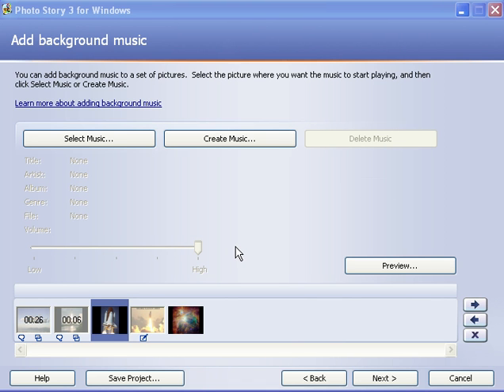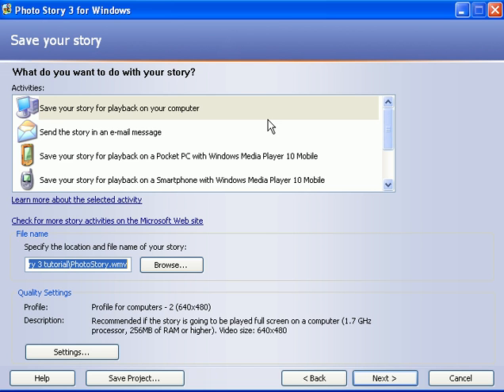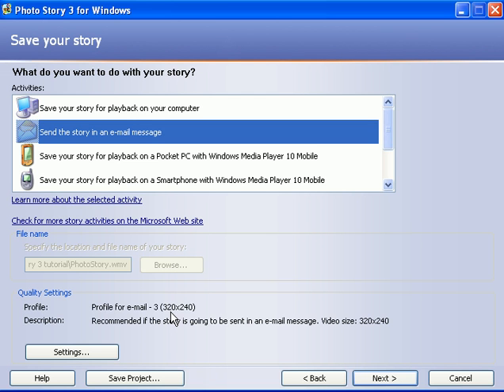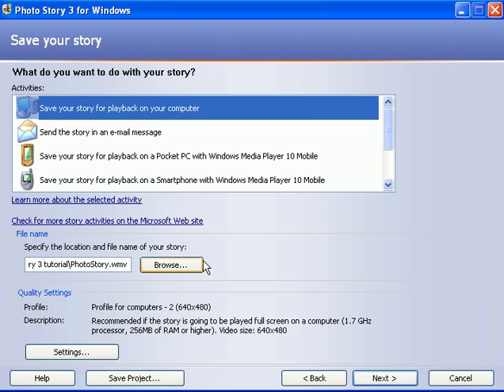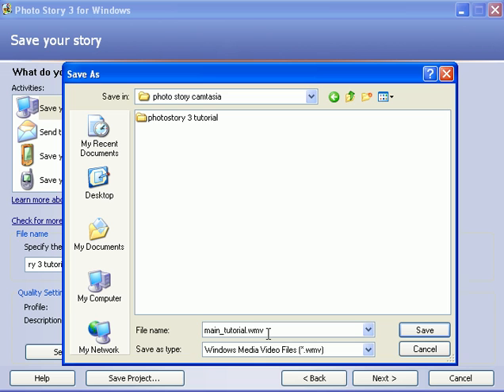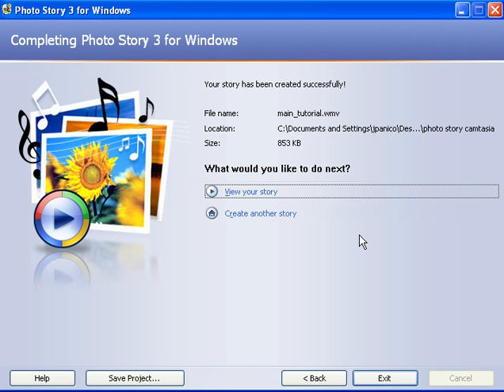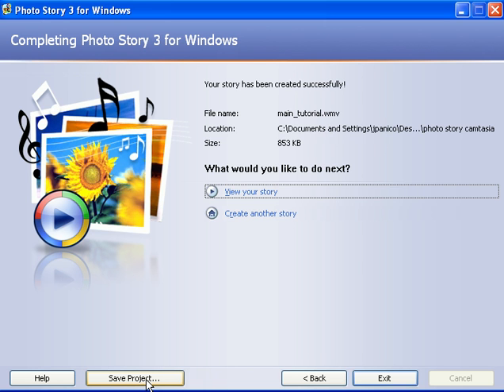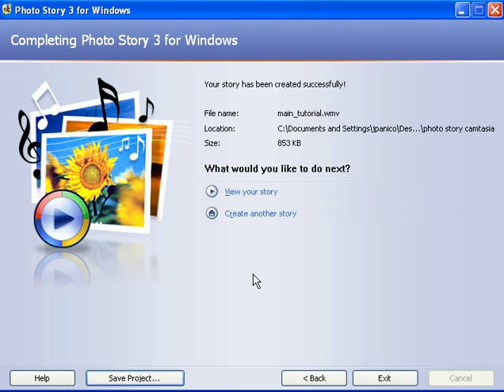Tutorial 7 (of 7) - Saving the Video in Photo Story 3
How to export the Photo Story slide show into a streaming video for the web.